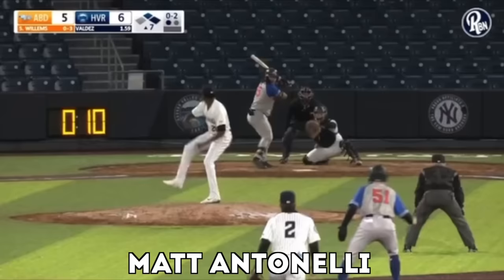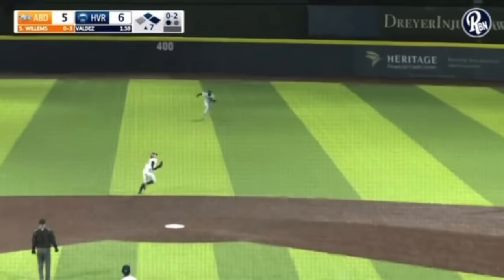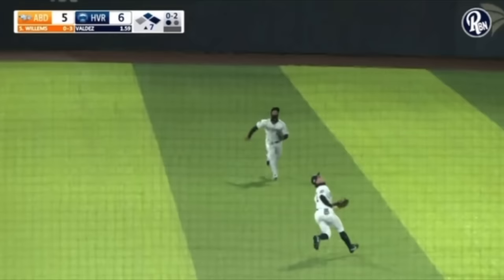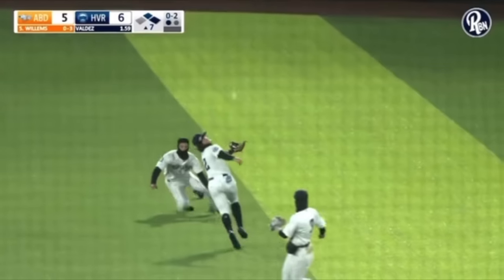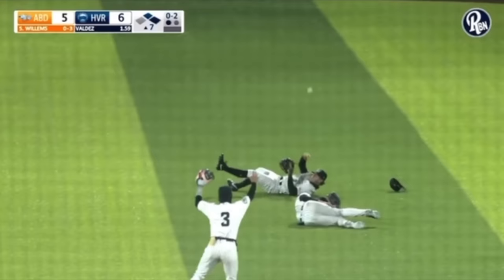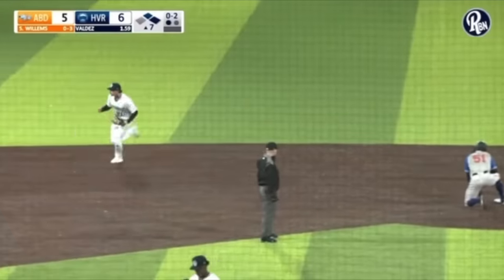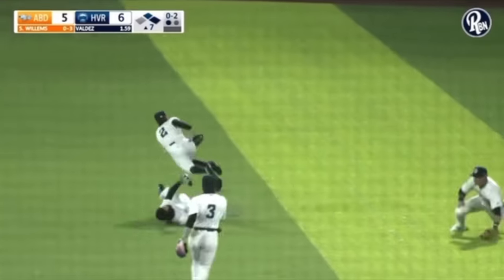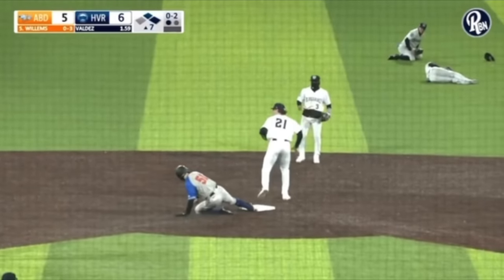One of the Best Double Plays You'll See